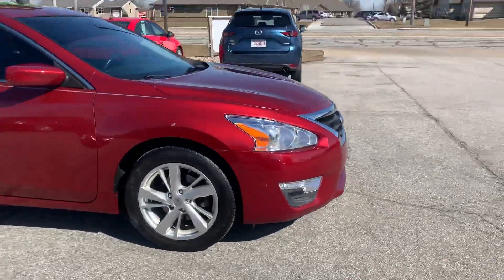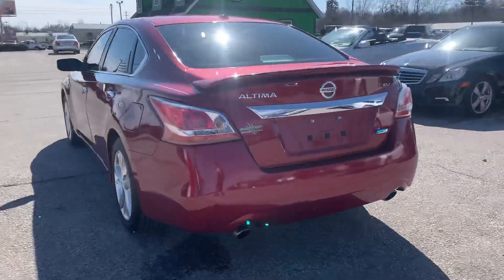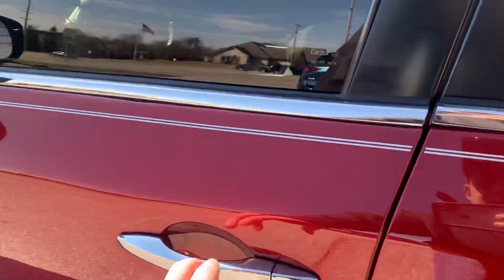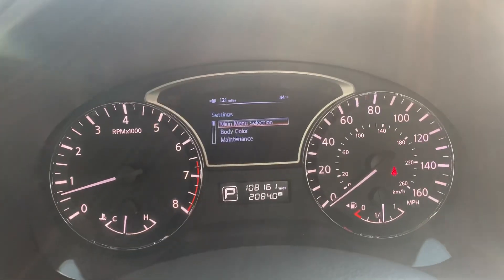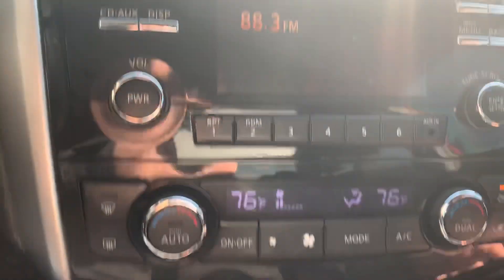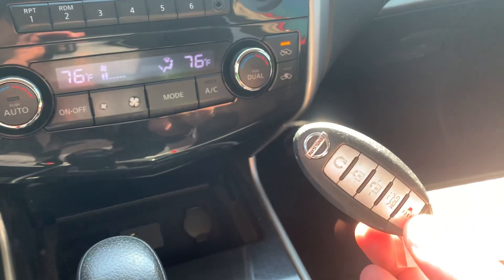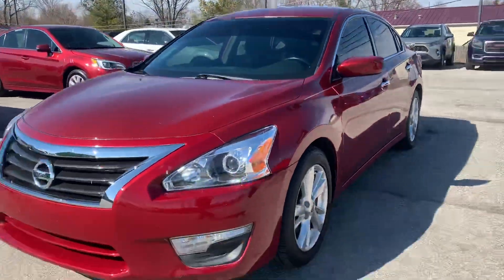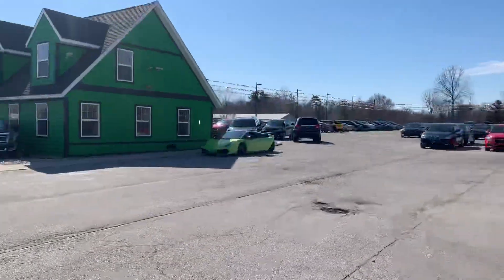2013 Nissan Altima Fort Wayne, IN 46818